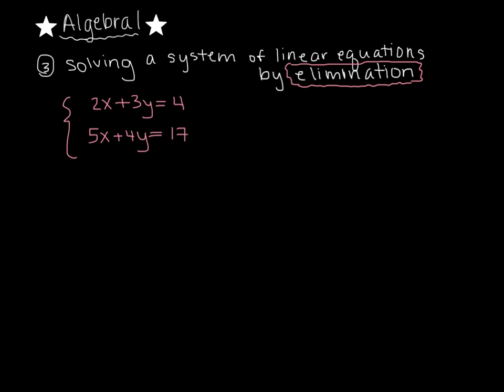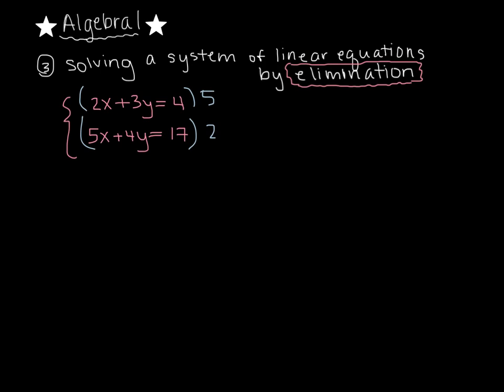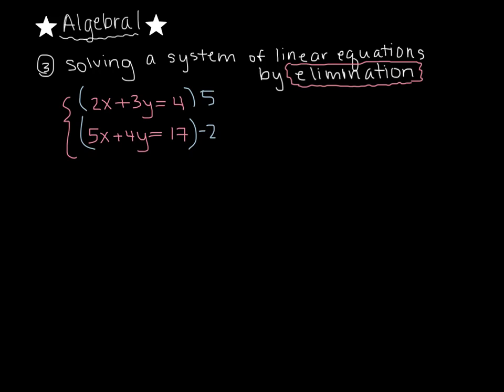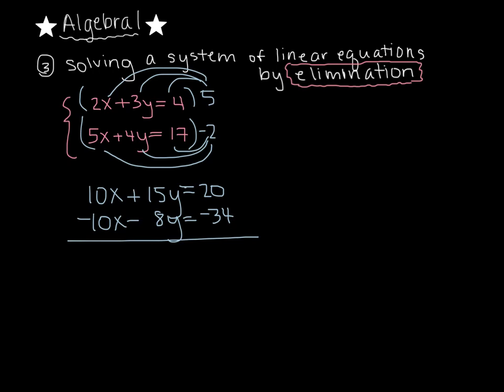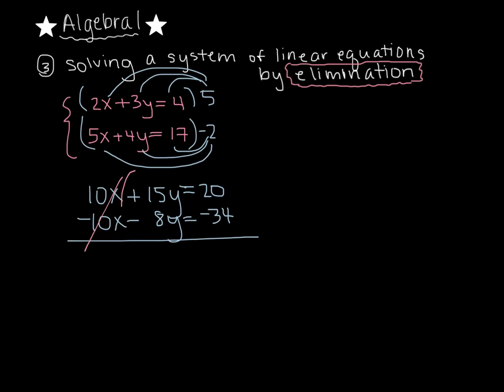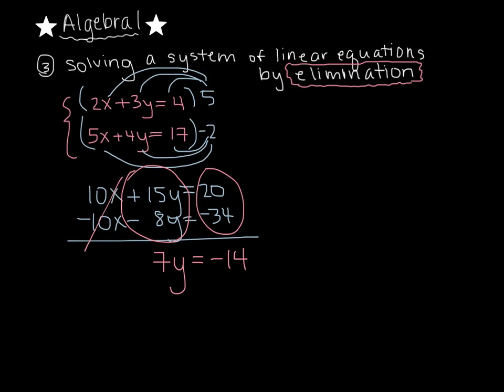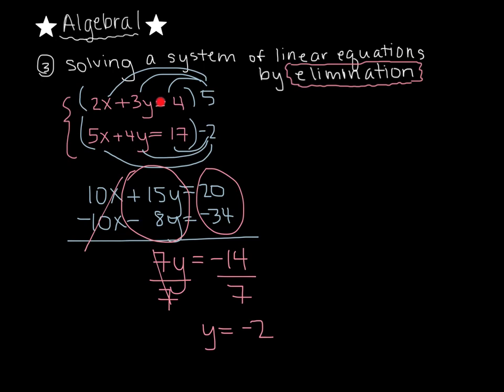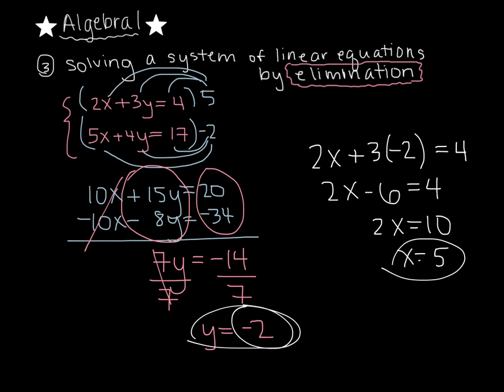Algebra 1 - solving linear systems by elimination